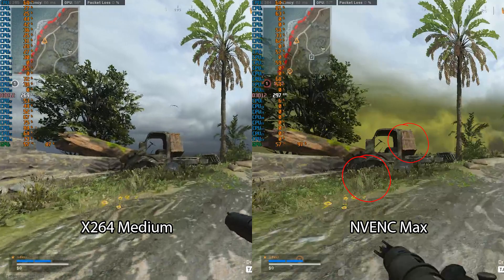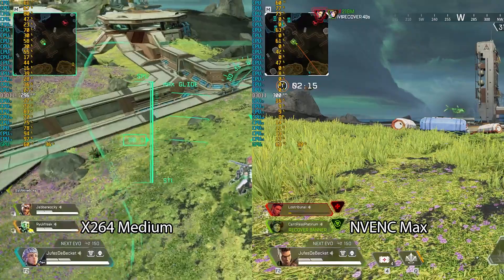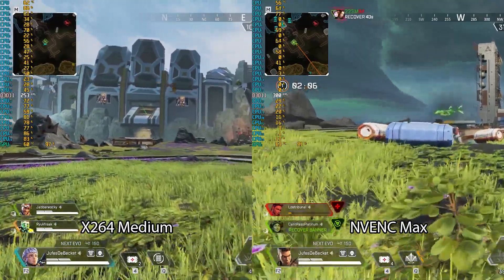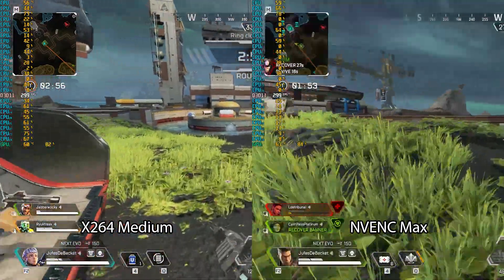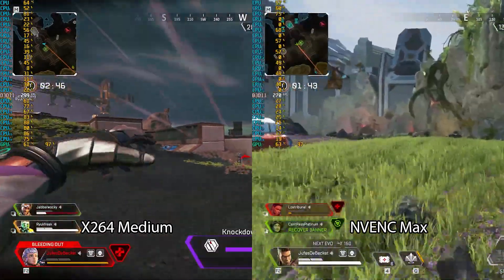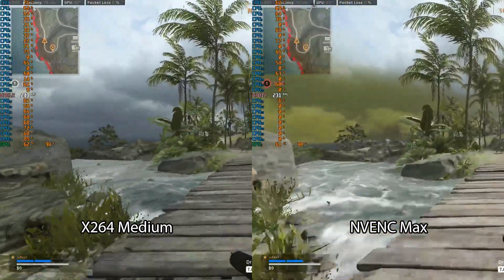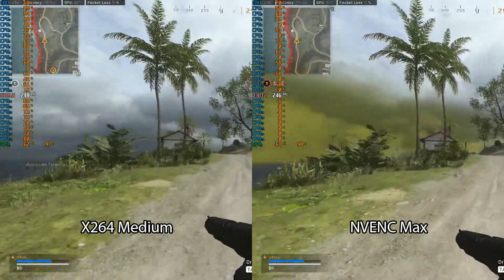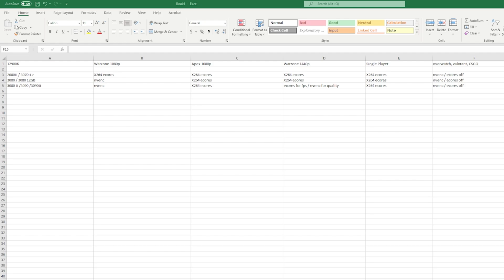12900K E-core STREAMING PERFORMANCE BENCHMARK (single PC)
DONT NEED Two PC's ANYMORE!?